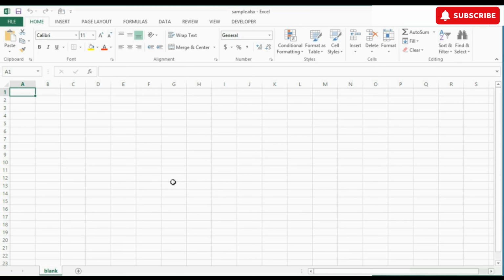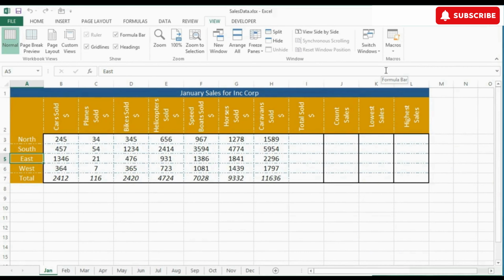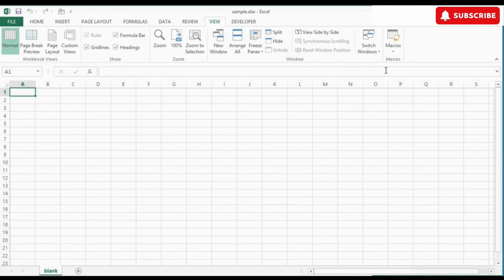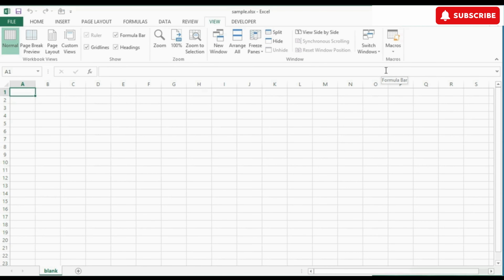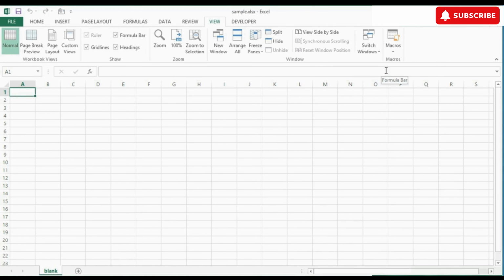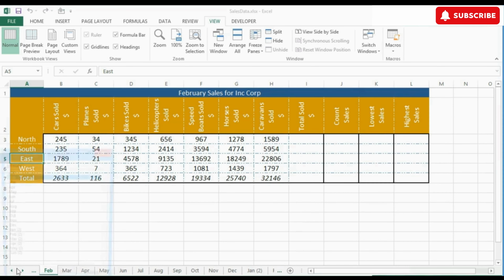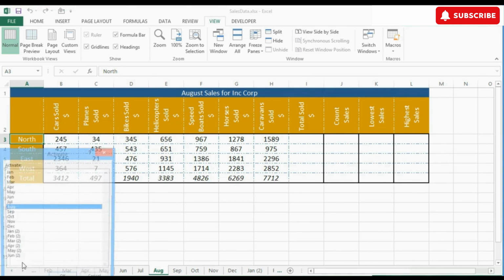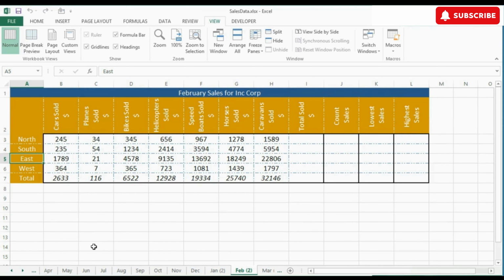Microsoft Excel: Moving Swiftly Between Workbooks And Worksheets